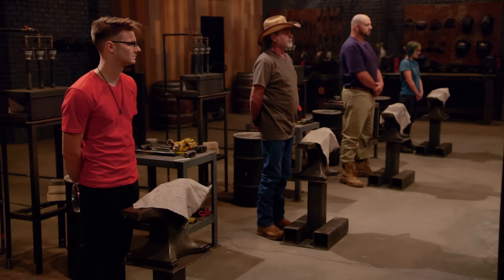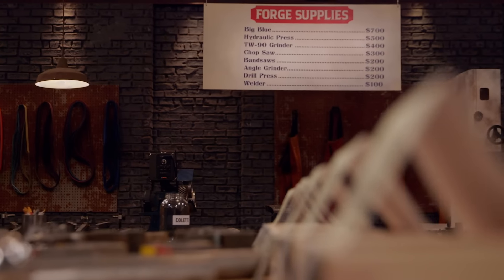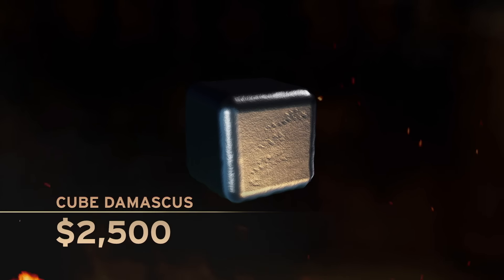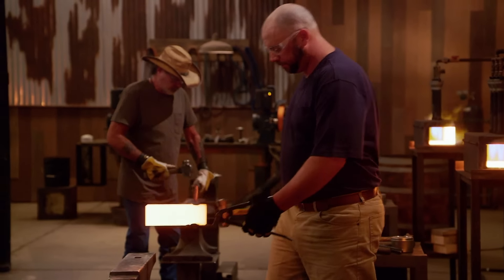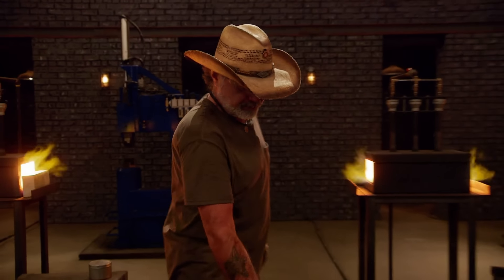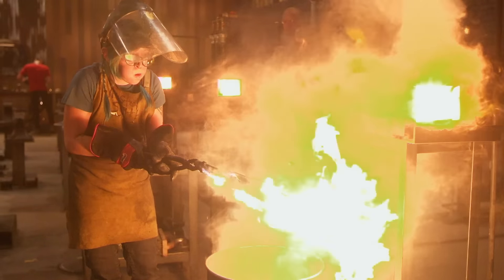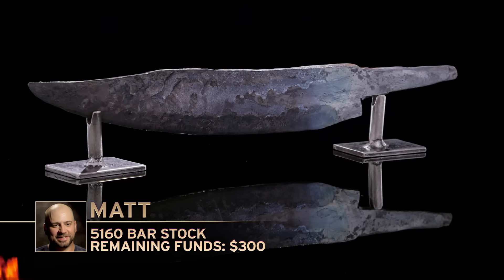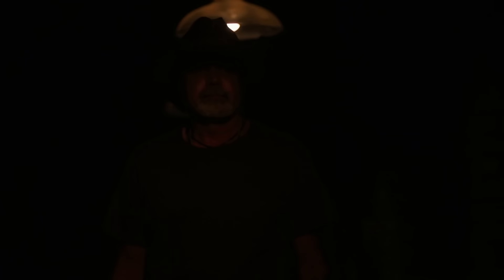Pay to Play COSTLY Forging Challenge | Forged in Fire (Season 7)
The bladesmiths "pay to play" in this clip from Season 7, Episode 35, "The Boateng Saber."